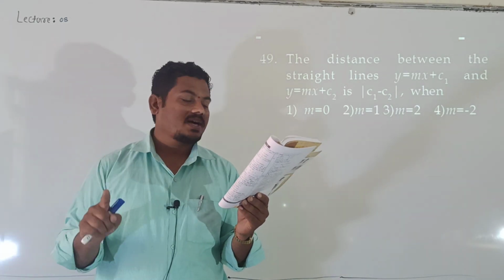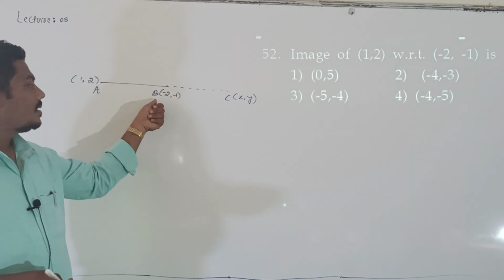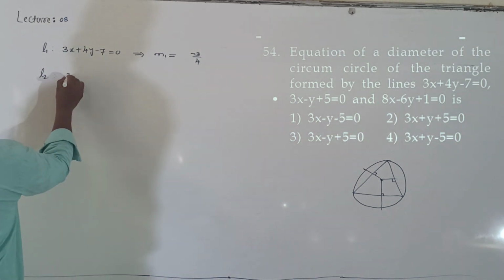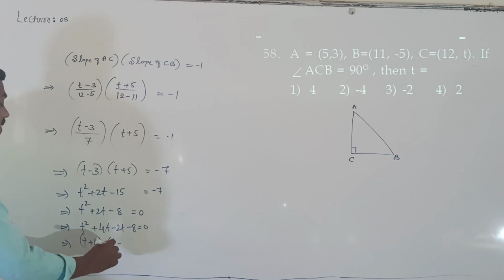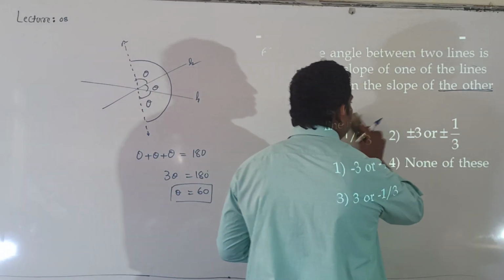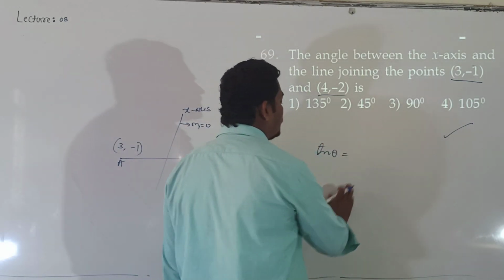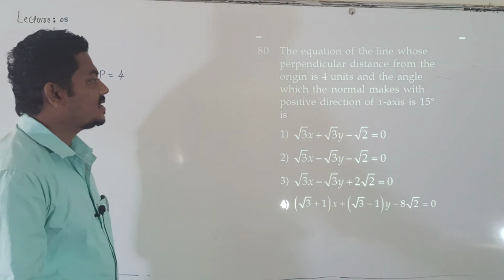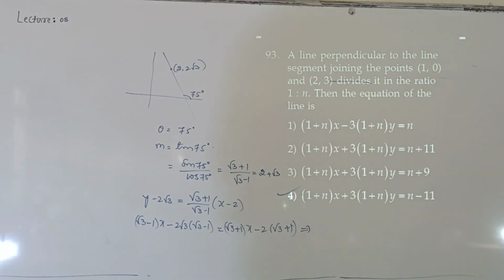LECTURE - 08 | CET MATHEMATICS | STRAIGHT LINES | BY ADHAV SIR